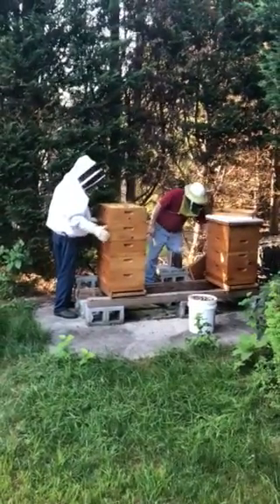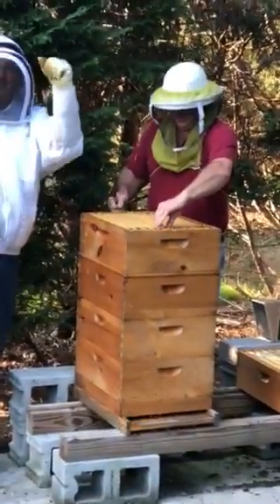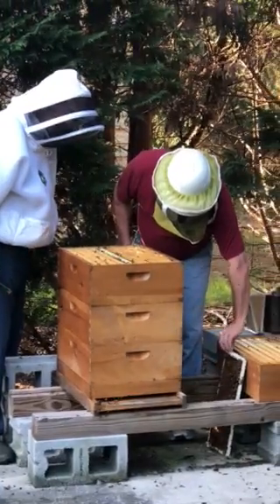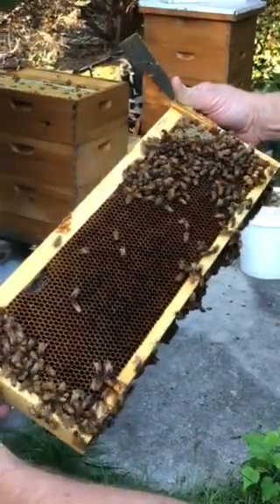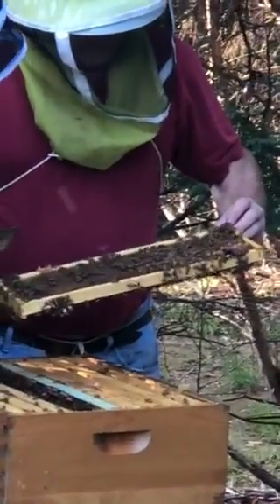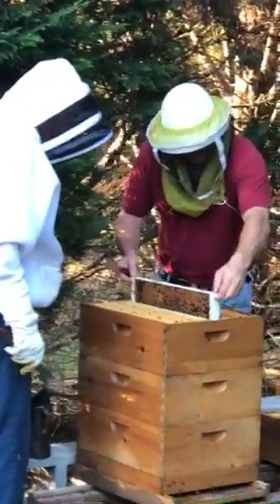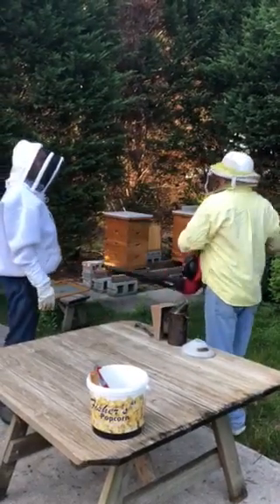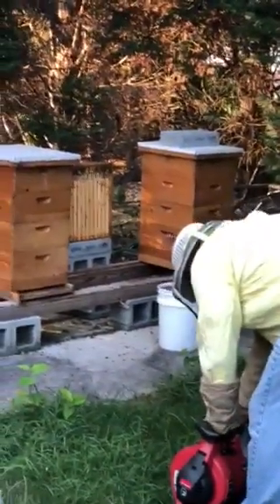September 19, 2018 -Honey extraction day with Hal from Dawg Gone Bees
Bees honey Backyard beekeeping